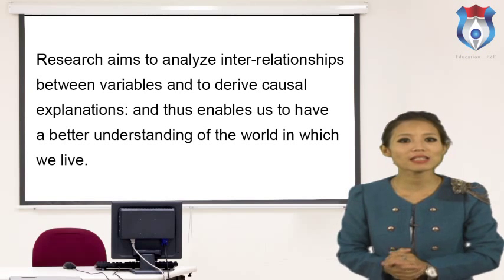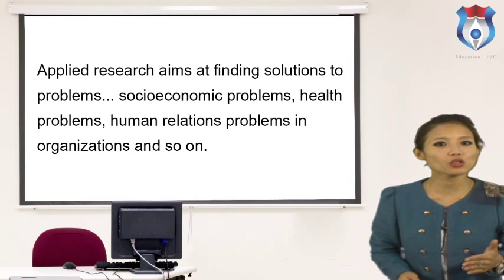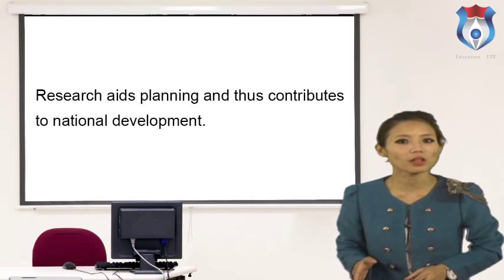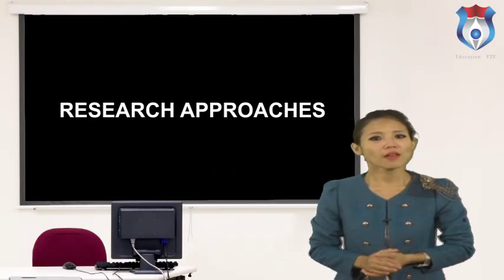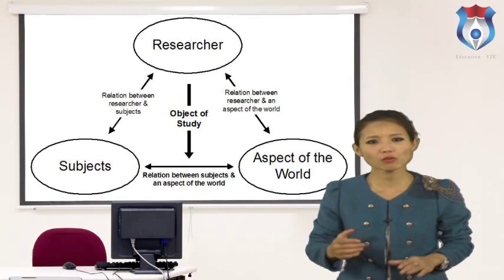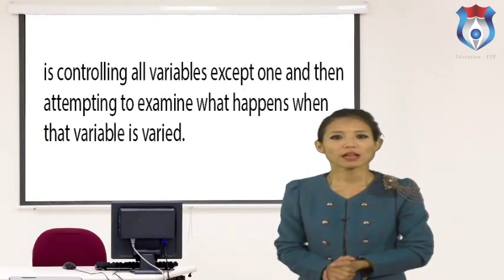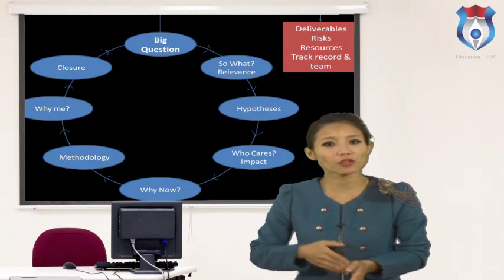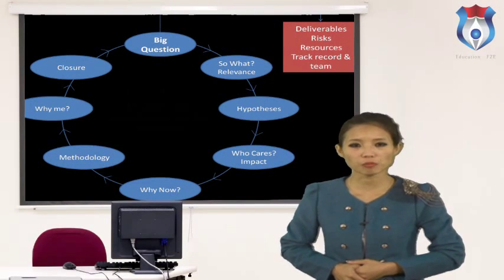Role of Research in Organizational Behavior